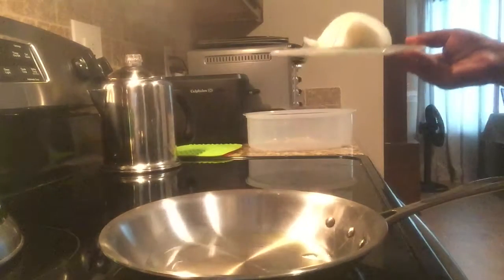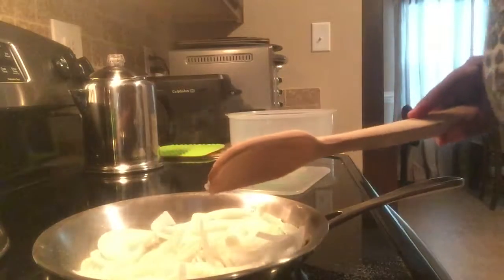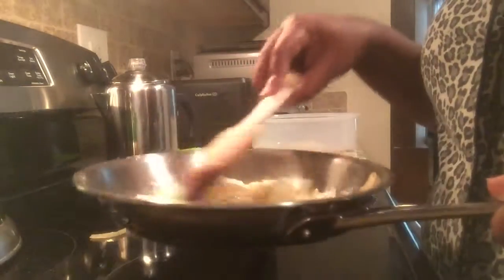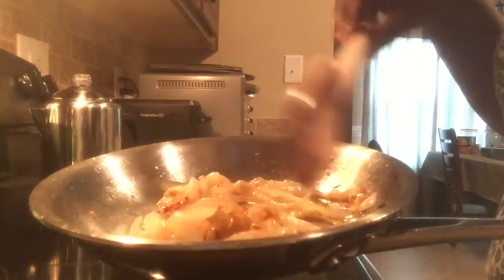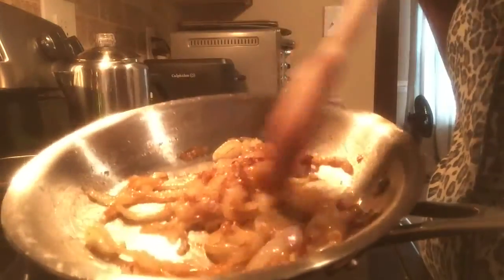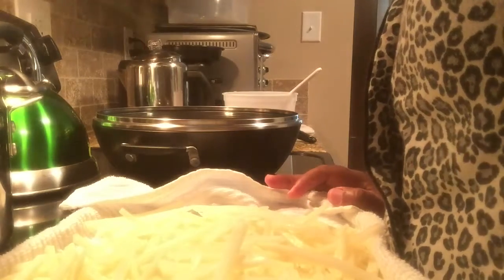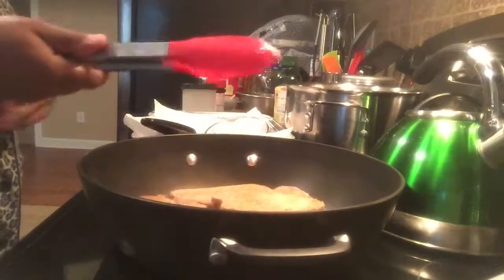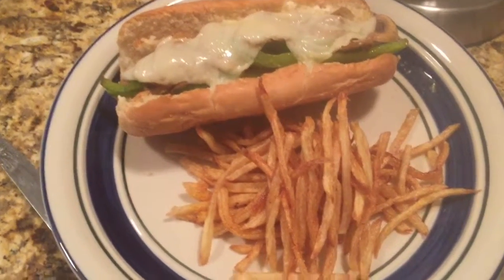Steak N Cheese Sub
I usually like thinly sliced ribeye but this was more about a quick meal. It was good! Everyone ate theirs so it was definitely a winner! If there's anything you'd like to see on this channel let me know!